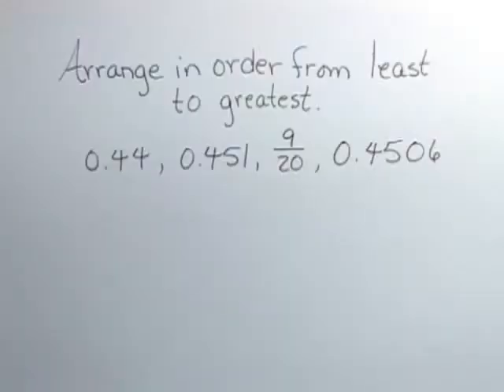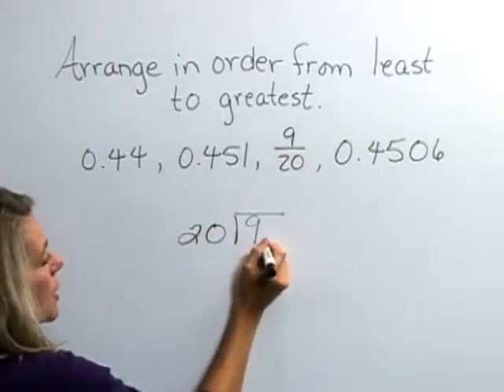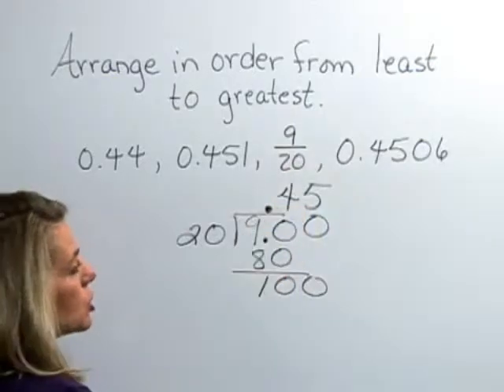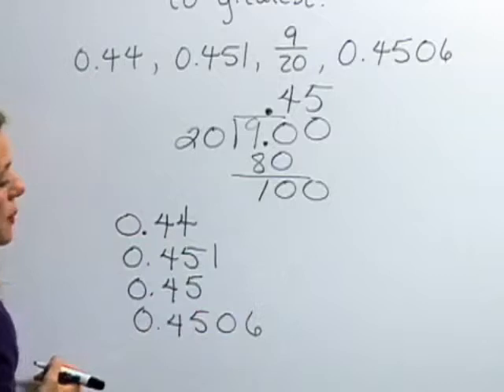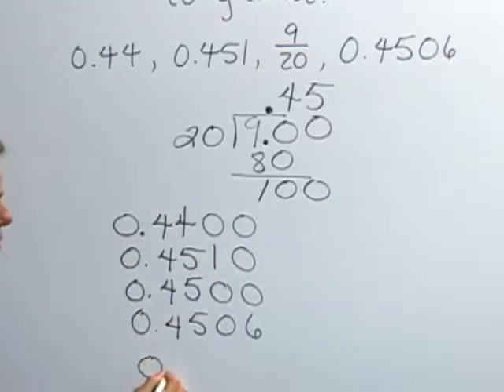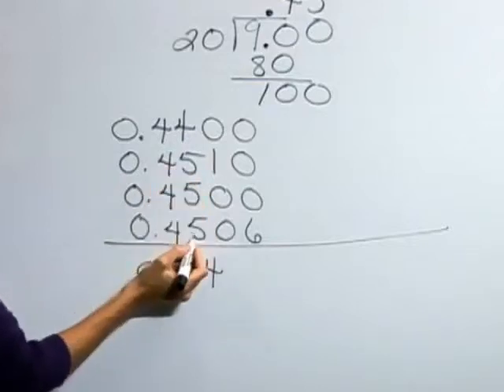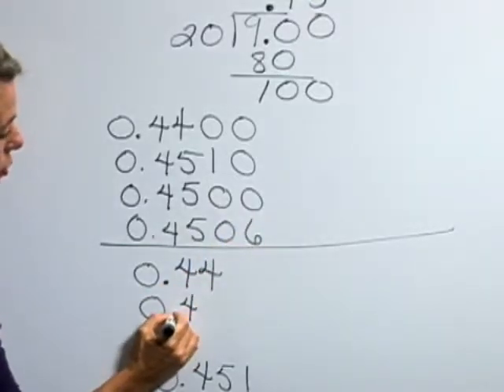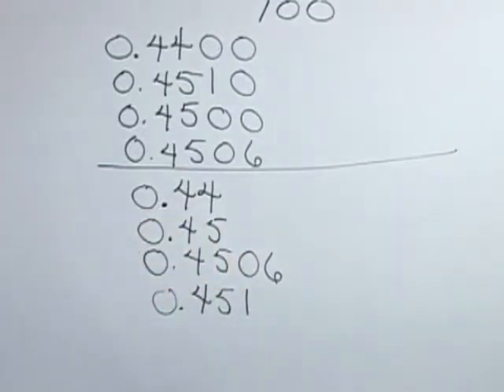Lial Prealgebra Ch05 Ex19